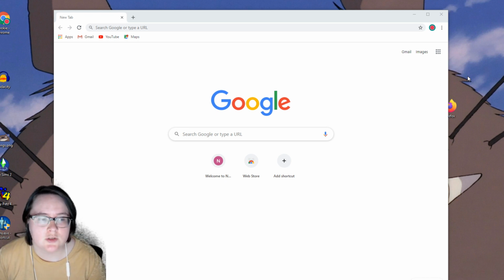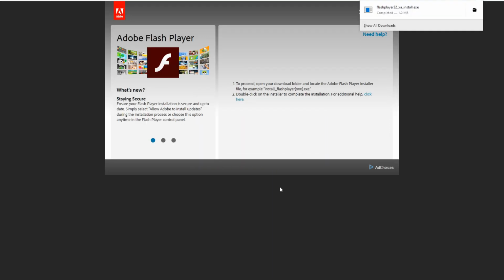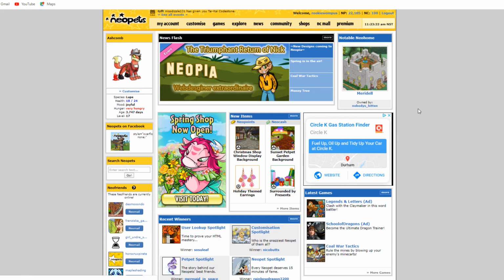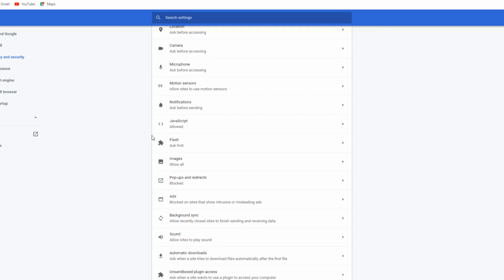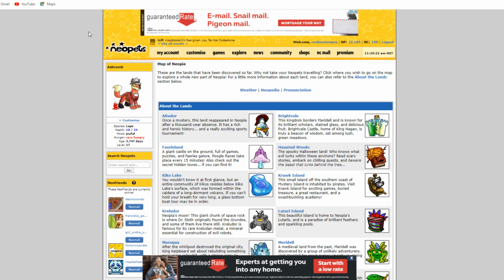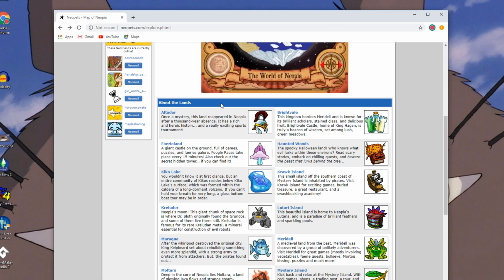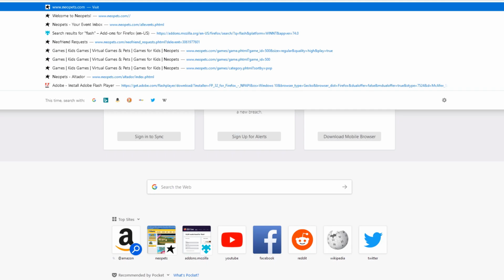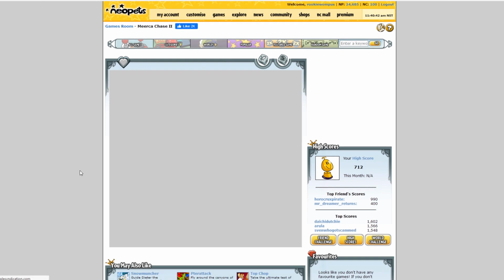(OUT OF DATE) Quick Guide to Flash for Neopets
As of January, 2021, this tutorial is no longer applicable.

A quick tutorial for those who are having trouble running Flash on modern browsers. I only showed two, but I imagine other browsers would work in a similar way.

Google Chrome timestamp: 1:24
Mozilla Firefox timestamp: 2:50